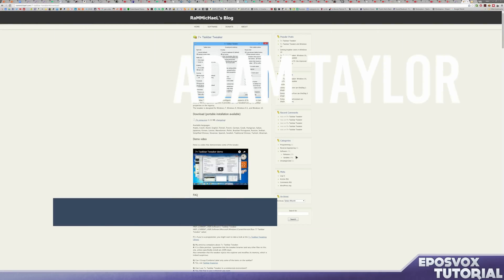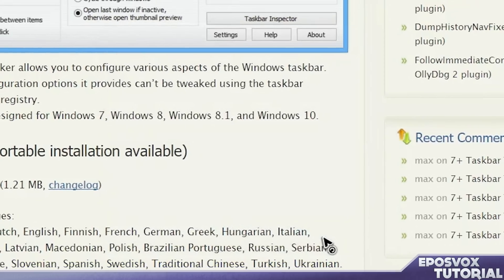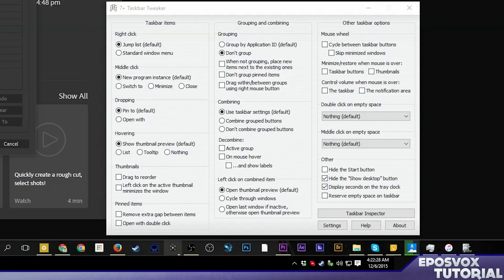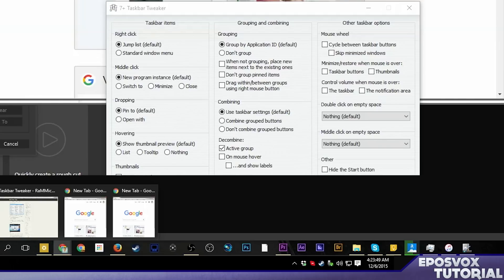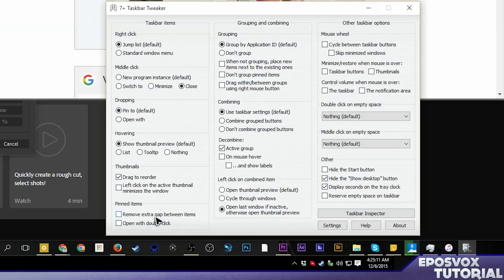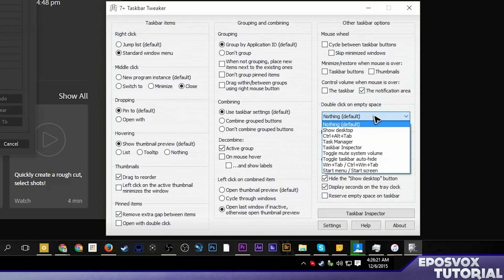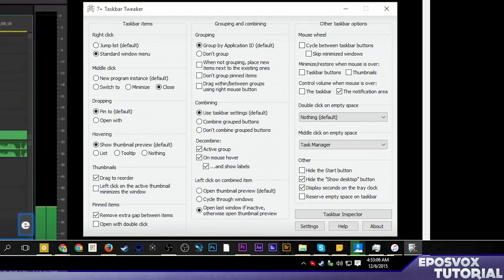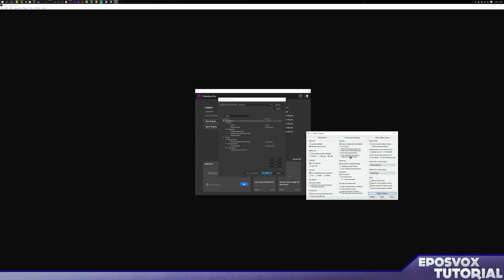CUSTOMIZE YOUR TASKBAR! | Windows 10 Tips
With 7+ Taskbar Tweaker, you can do a LOT to customize your Windows 10 (or 7 or 8 or 8.1) taskbar's appearance and behaviors, with a super small and lightweight app!

"7+ Taskbar Tweaker allows you to configure various aspects of the Windows taskbar.
Most of the configuration options it provides can’t be tweaked using the taskbar properties or the registry.
The tweaker is designed for Windows 7, Windows 8, Windows 8.1, and Windows 10."